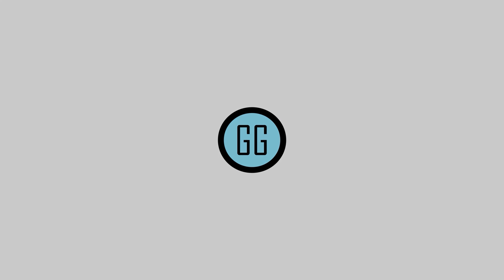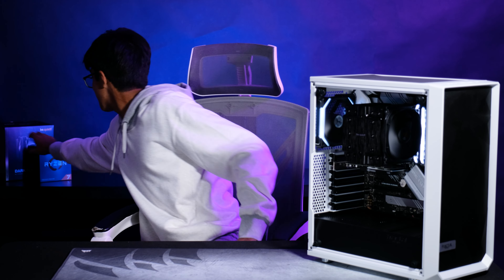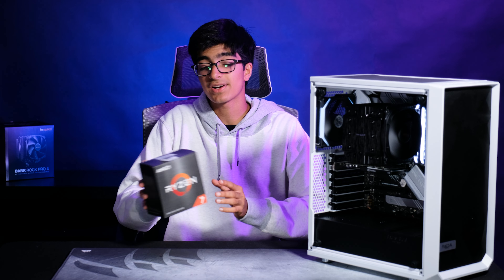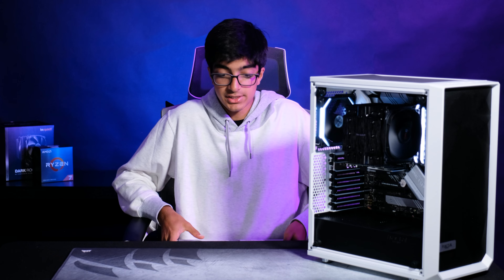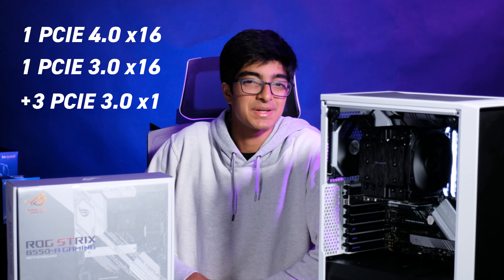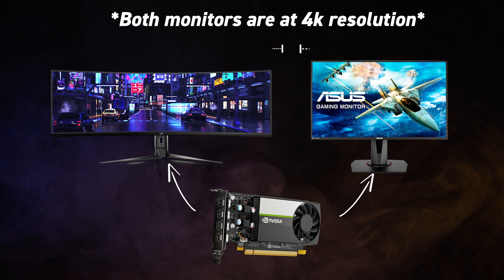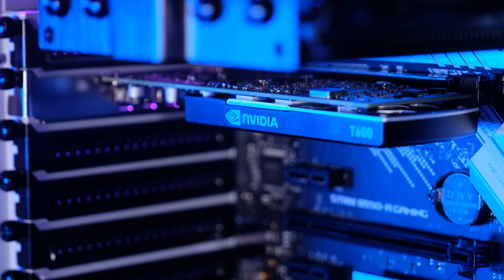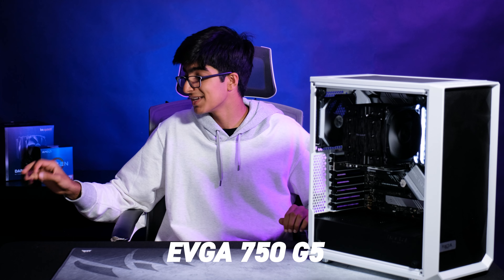2023 Stock Trading PC Build - Great Performance and Updated Aesthetics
What's up guys, welcome back to another GigaGeek video. Recently a stock trader reached out to me asking if I can build a PC for him. In this video, I explain the updated parts in this trading PC build. This is a BEAST of a computer with its updated performance and aesthetics. Enjoy!